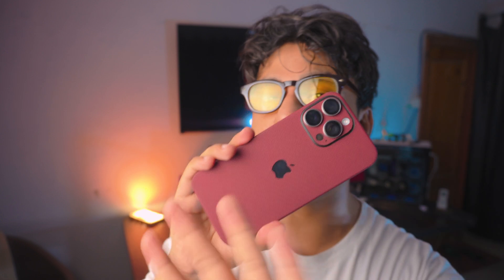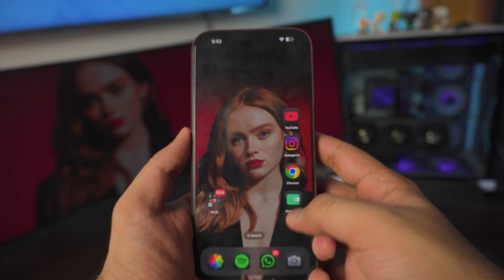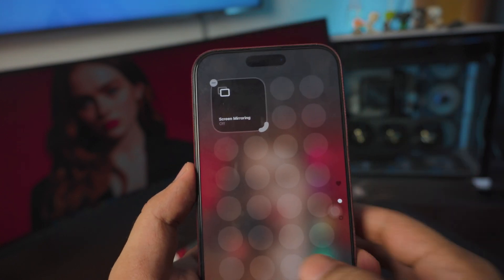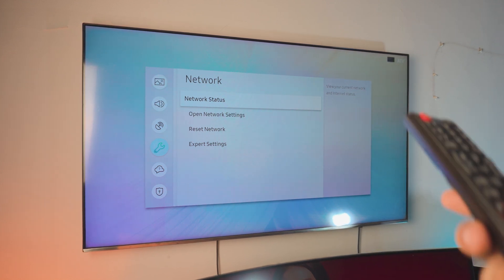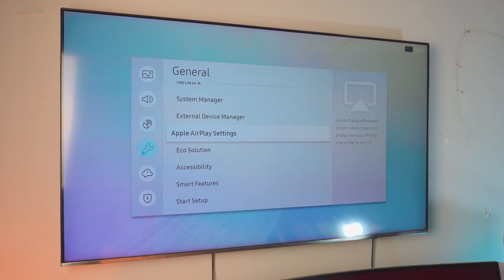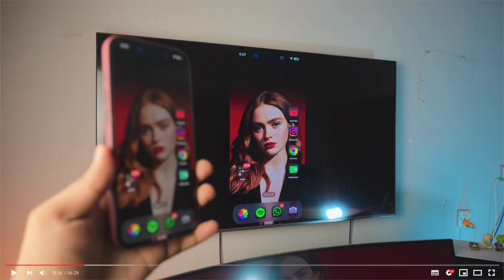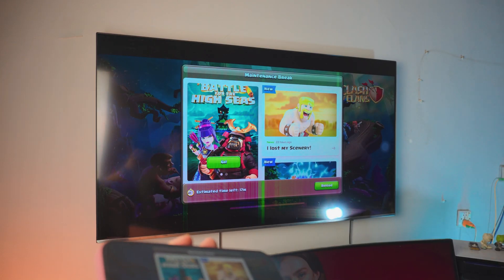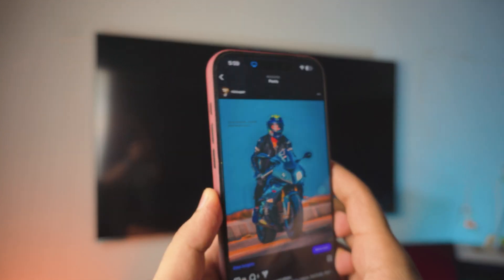How to Connect iPhone to TV - Screen Mirroring - Screen Sharing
Learn how to connect iPhone to TV or Screen Mirroring iPhone to TV completely Free and wirelessly, without downloading any 3rd-Party Apps from the App Store. Screen Sharing iPhone to TV is a built-in option, and it's amazing!